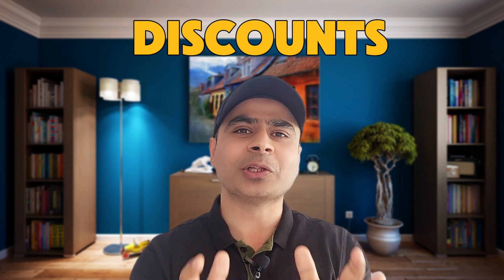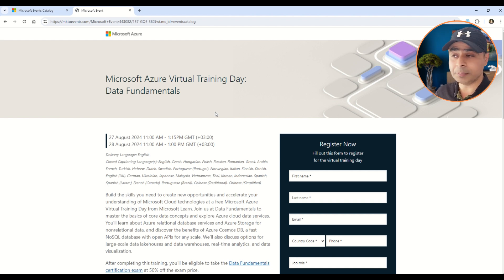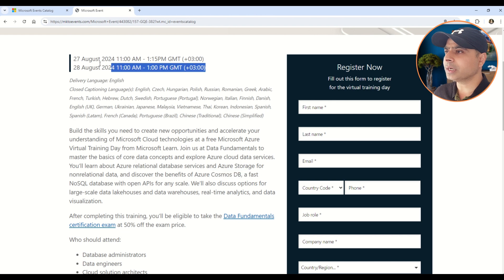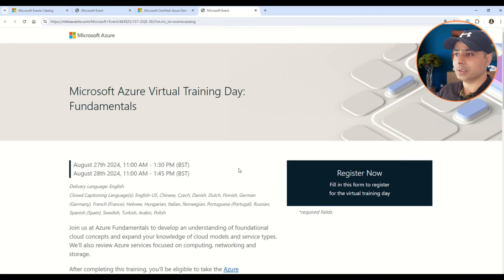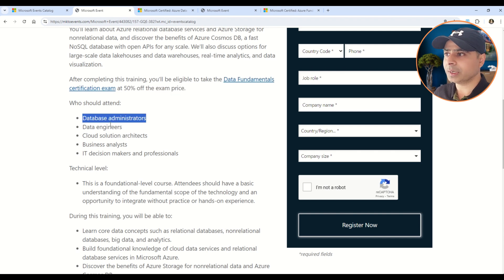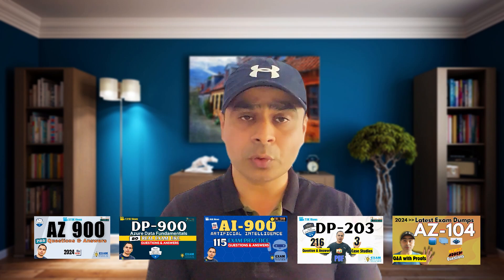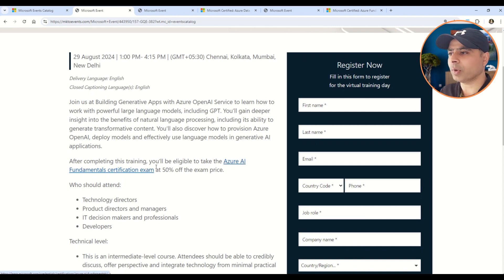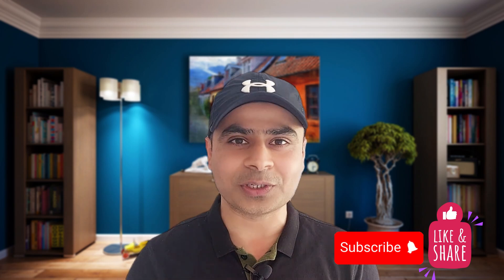Want HUGE Azure Certification Discounts? Watch This Now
After a long wait Azure certifications discounts are back in 2024. Let me take you through the process to avail Microsoft Azure Certification Voucher.

Unlock the Azure certification path without breaking the bank! Discover how to score free Azure certification discount vouchers in 2024. This video reveals insider tips and tricks to help you save big on your Azure exams. From virtual training days to special offers, we've got you covered. Level up your career with Microsoft Azure certification today!

1. AZ-104: 190 Questions
2. AZ-104: 6 Case Studies
3. AZ-900: 765 Questions
4. AZ-900: 135 Questions
5. AZ-900: 191 Questions
6. AI-900: 115 Questions
7. DP-900: 80 Questions
8. DP-203: 216 Questions and Case Studies
9. AWS cloud practitioner